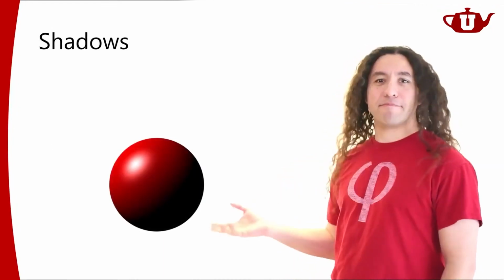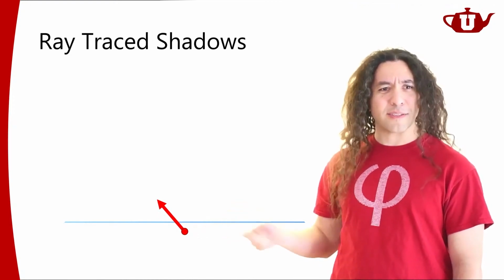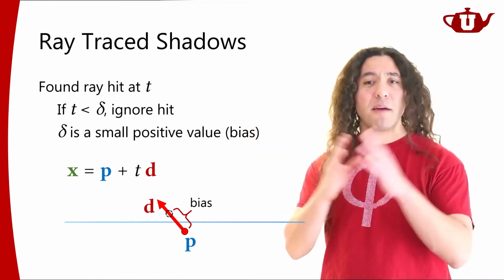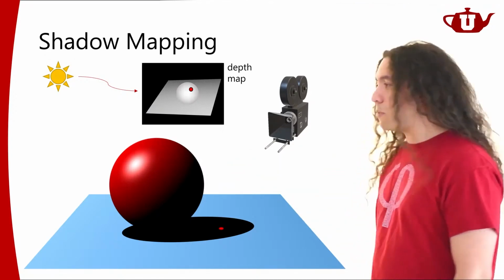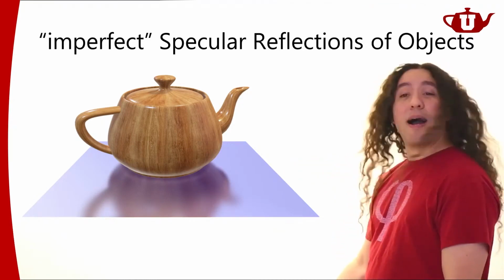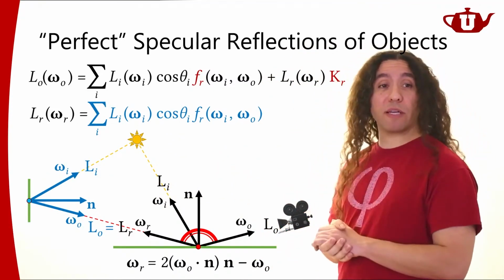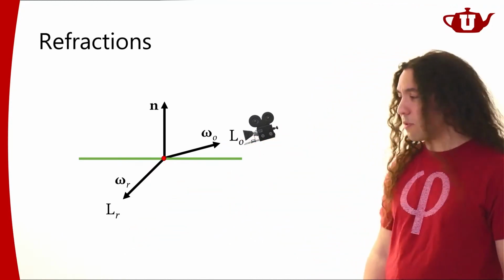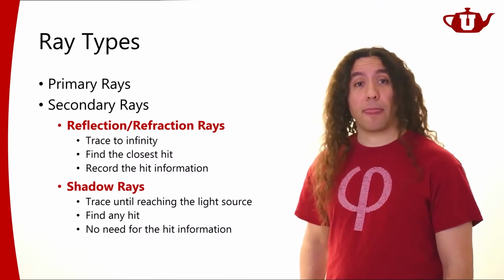Intro to Graphics 20 - Shadows & Reflections